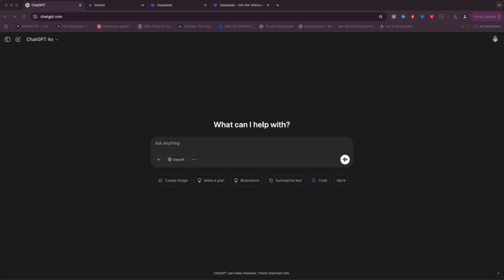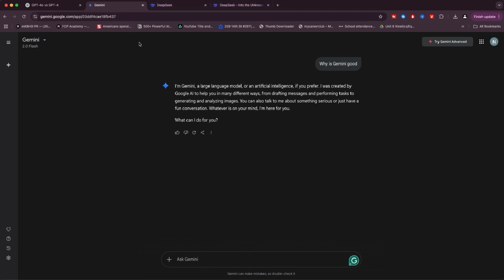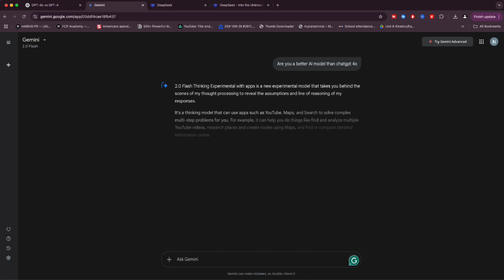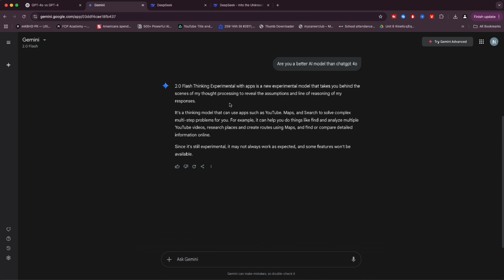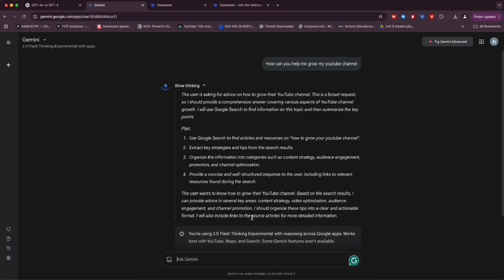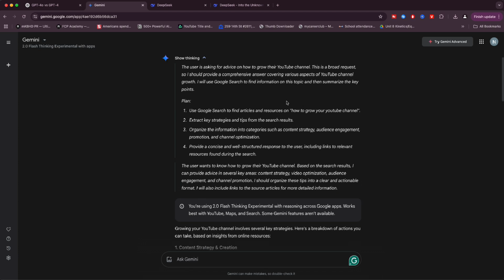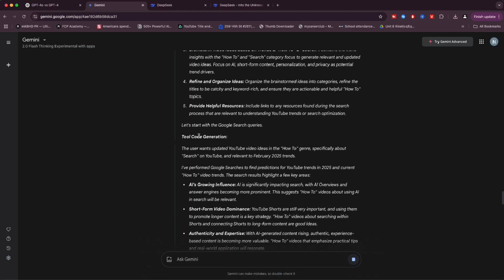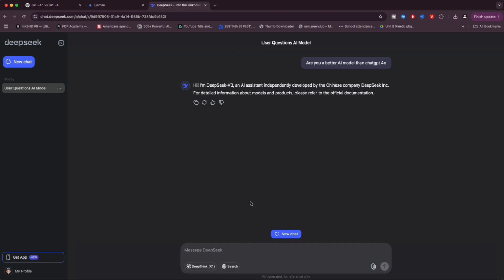How To Get ChatGPT 4 For FREE In August 2025!